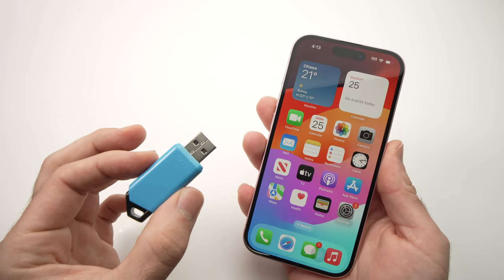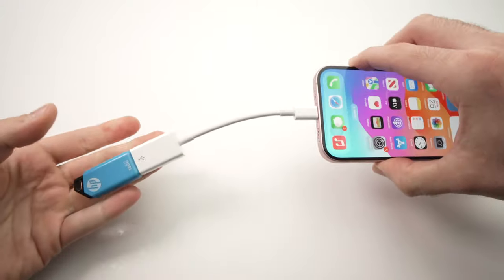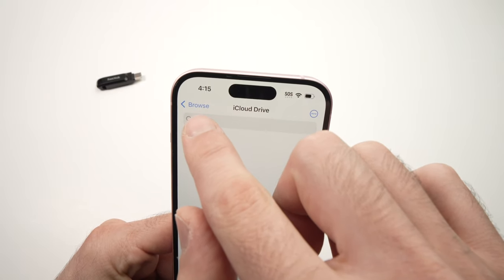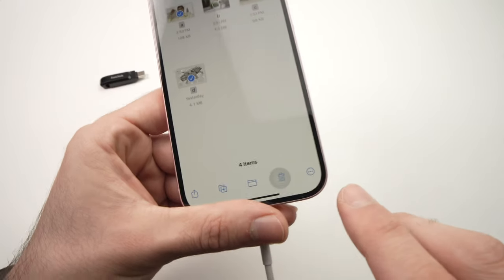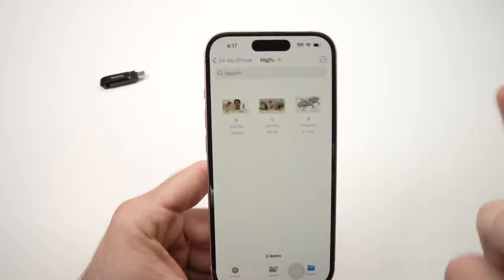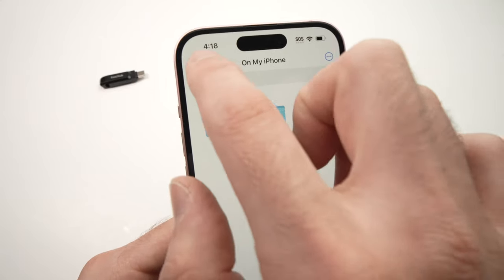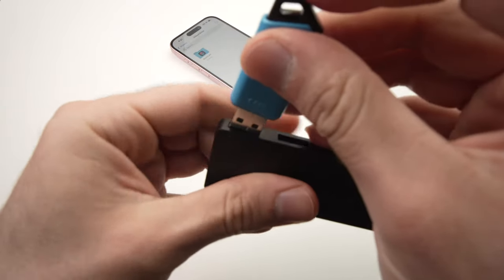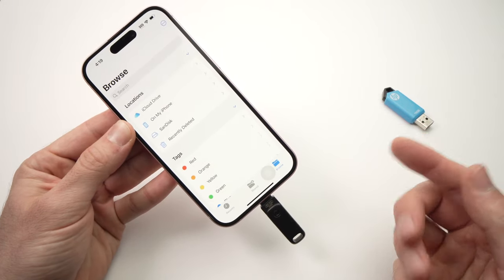How to Use USB Flash Drive With iPhone 15/ Pro / Plus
I will show you step by step how to connect & transfer photos and videos from your iPhone 15/ Pro / Plus to a USB flash drive. This way you can backup your important memories on an external storage.

↓↓Amazon links↓↓
►Apple USB-C to USB Adapter
►SanDisk 128GB Ultra Dual Drive Go